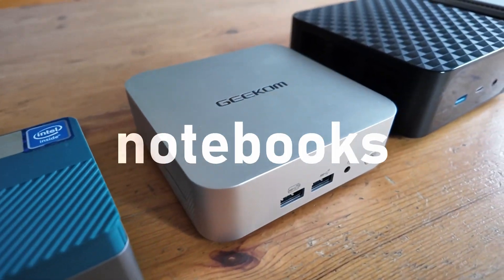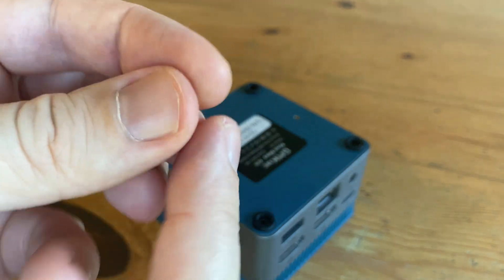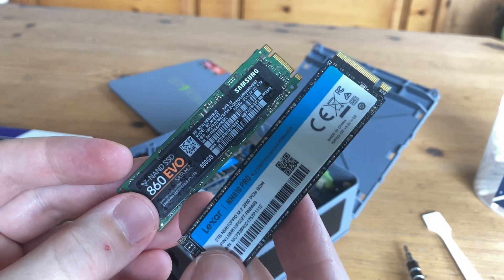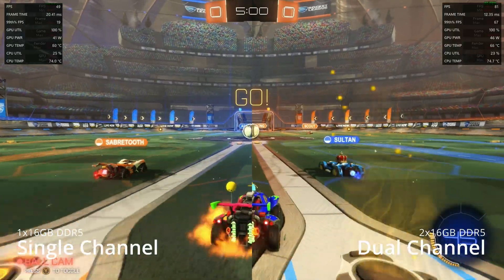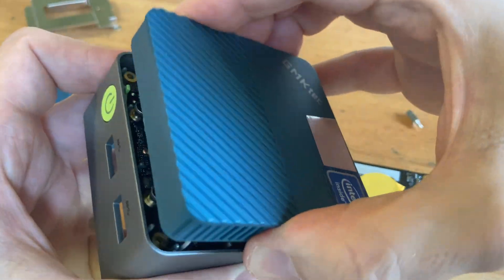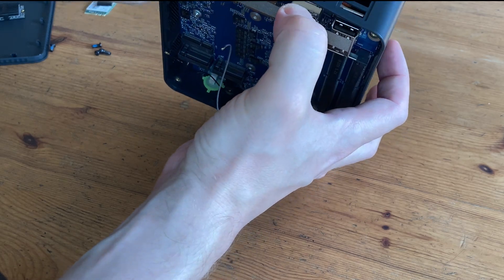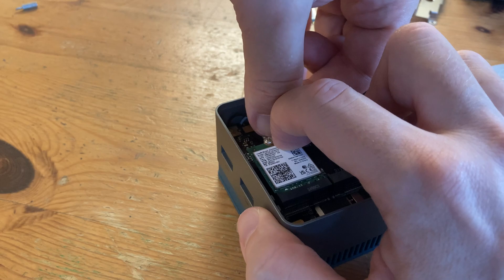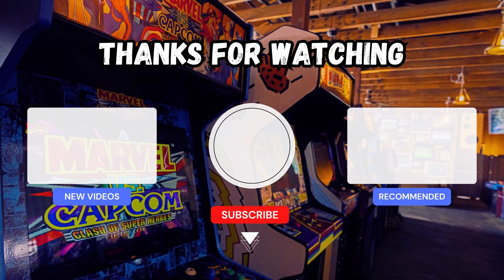Supercharge Your Mini PC! WiFi, CPU, Storage, Memory & GPU Upgrades Explained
Learn how to upgrade your mini PC with this comprehensive guide! We'll cover everything from opening the case to upgrading Wi-Fi, storage, GPU, memory, and reapplying thermal paste.
► BEST Value Mini PC (Amazon)

►Timestamps
0:00 Mini PC Upgrades
0:26 Windows Activation
0:47 Storage
5:35 Memory
7:18 Heatsinks
8:18 CPU
13:17 Custom Cases
13:34 WIFI
15:06 Graphics

► Purchase links
GREAT Mini PC (Amazon)
AIFFRO MagSafe P10 SSD (Amazon)
NVME Size Adapter (Amazon)
2TB NVME 2280 (Amazon)
2x16GB DDR5 (Amazon)
Amech Thermal Paste (Amazon)
WIFI 6E Module (Amazon)
OneXGPU External GPU (Amazon)

►Note:
Thanks 🙏

'Ocean Highway', 'A Look to the Future', 'Woot the Funk (Why Not), 'To The Mountaintop', and 'The Air We Breathe' by Chris Huelsbeck, used under a royalty-free license, please for more info!